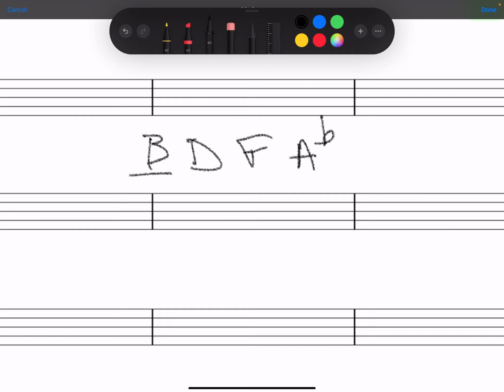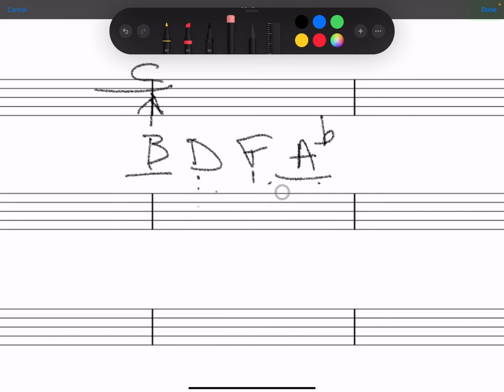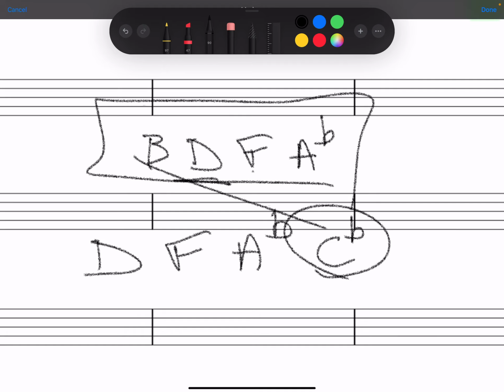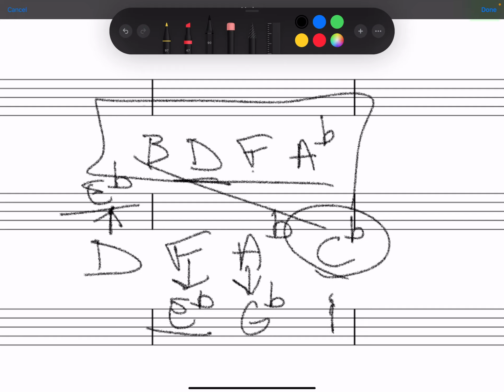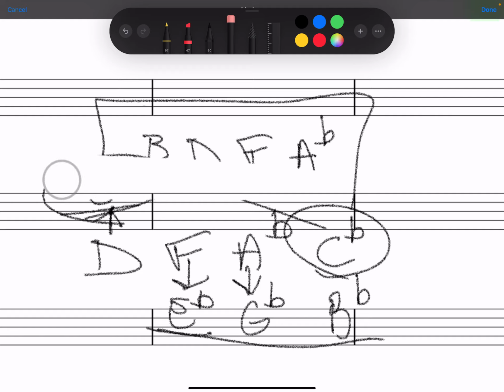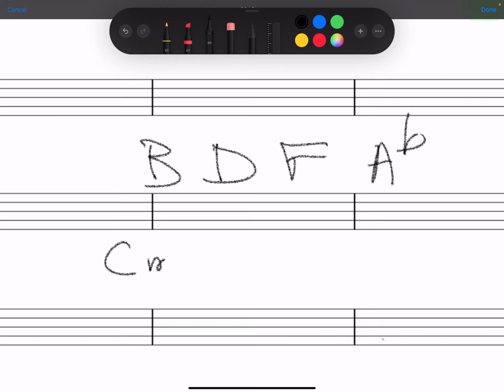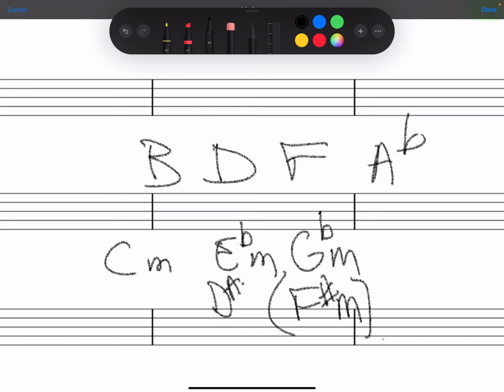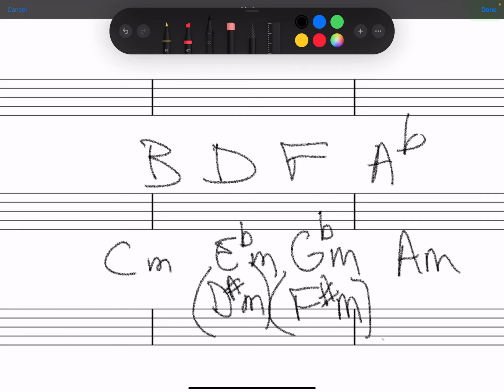Fully-diminished-seven chord resolution (part 1) [樂理]「減七和弦」part 1. 如何從不協和音程解決到和協音程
How the chord can resolve when functioning as the leading tone chord
For a bunch of other music questions, check out my twitter account